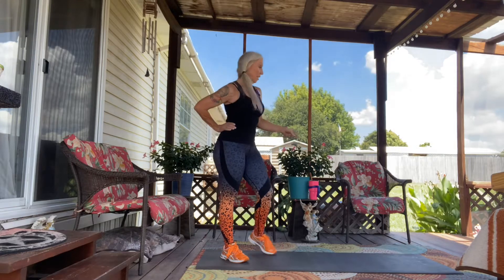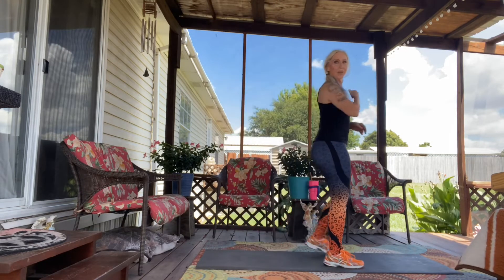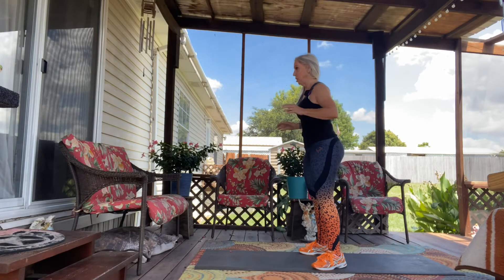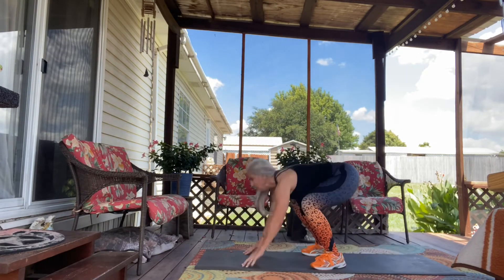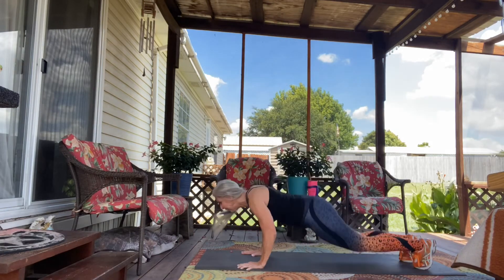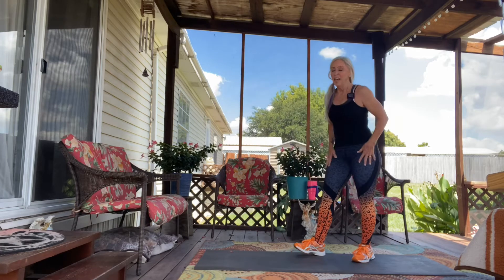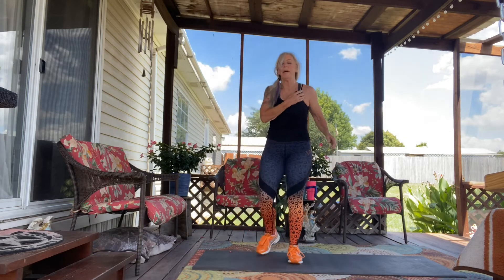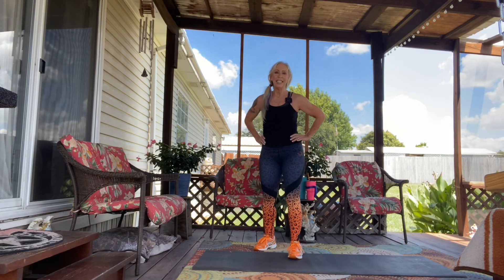TABATA - HIIT FOR MAXIMUM CALORIE BURN - HOME WORKOUT- NO EQUIPMENT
THIS WORKOUT IS DESIGNED TO BURN A LOT OF CALORIES. INTENSITY IS HIGH FOR :20 WITH A REST PERIOD OF :10 FOR A TOTAL OF 8 ROUNDS. YOU GOT THIS!

IF YOU WOULD LIKE TO GET NOTIFICATIONS WHENEVER I UPLOAD CLICK ON THE NOTIFICATION TAB.